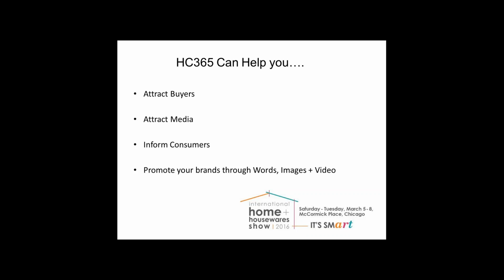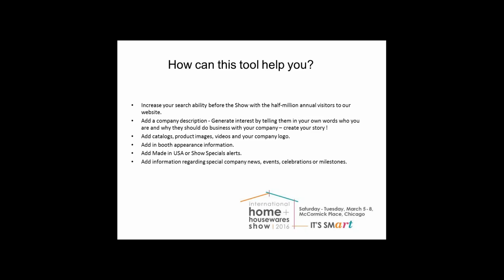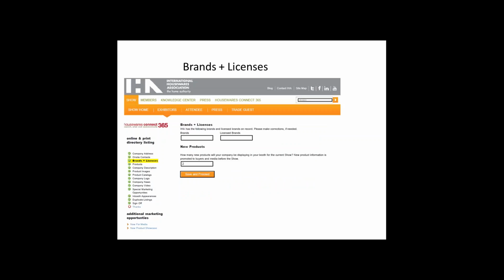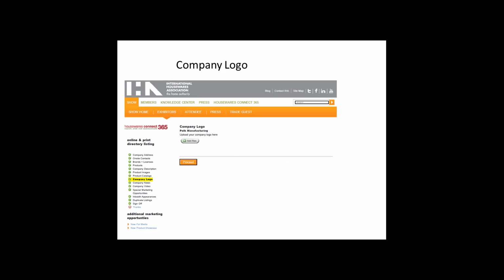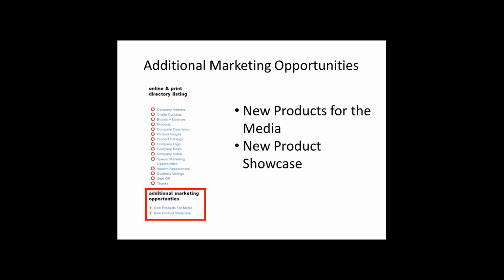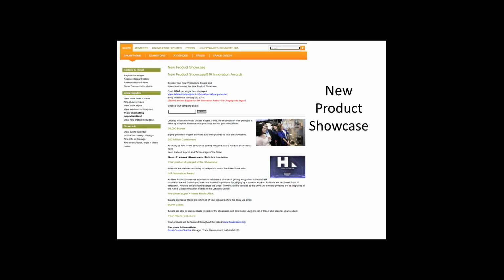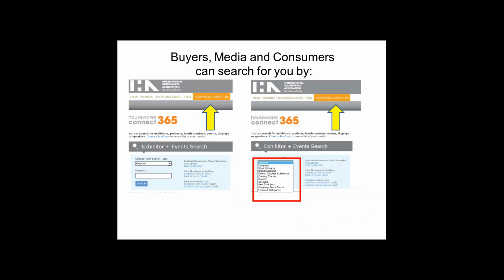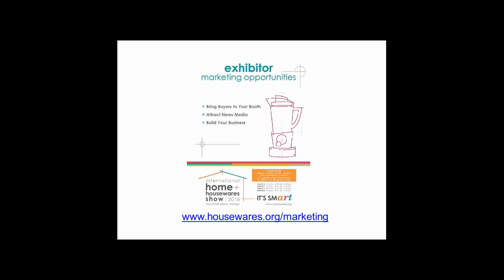How to Make Housewares Connect 365 Work for You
Listen to an instructional webinar in which we will take you through a tutorial on how to best complete your Housewares Connect 365 company listing page.
Topics include:
• Learn what a highly visited page looks like vs. a page with minimal company information.
• Buyers and Media use HC365 as a way to find new product and plan their Show.
• Update your page after the Show - Buyers, Media and Consumers use HC365 year round.
• Hear how to best capitalize on your listing.